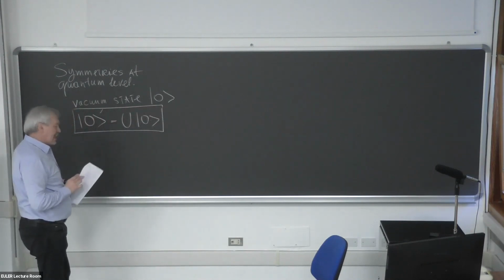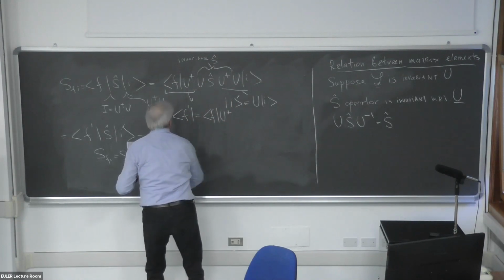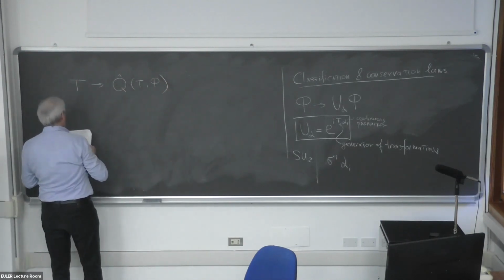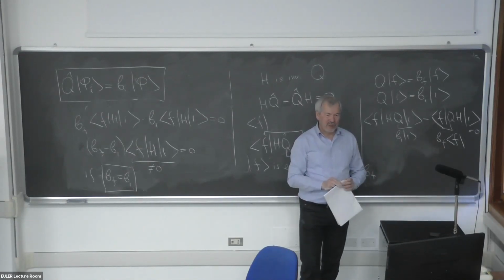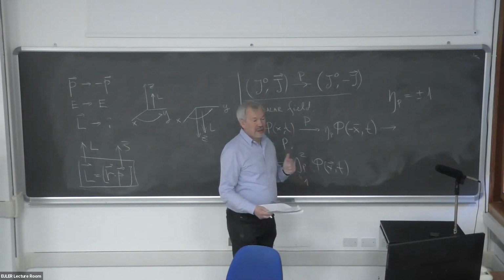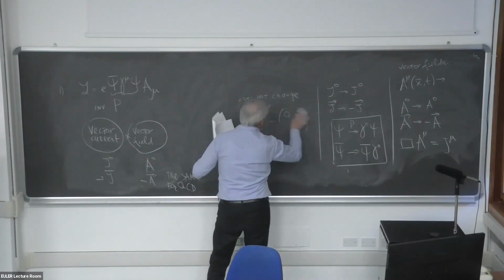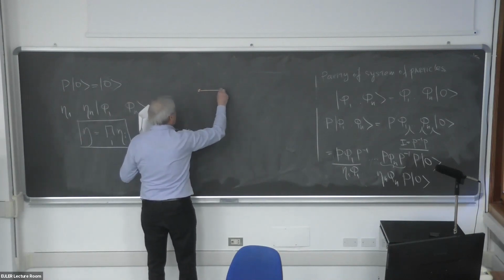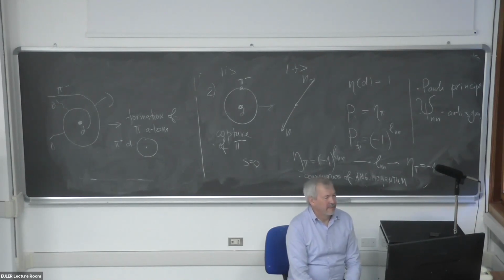Particle Physics (HEP-PP) Lecture 21